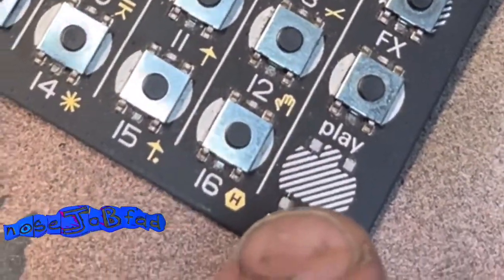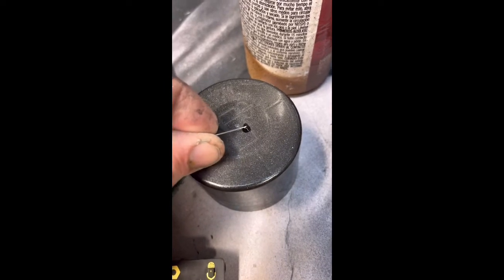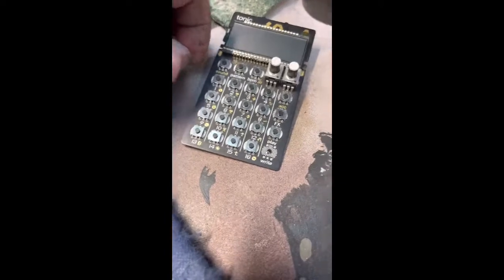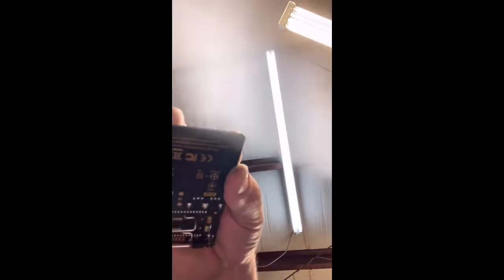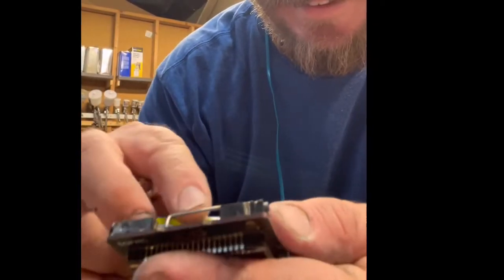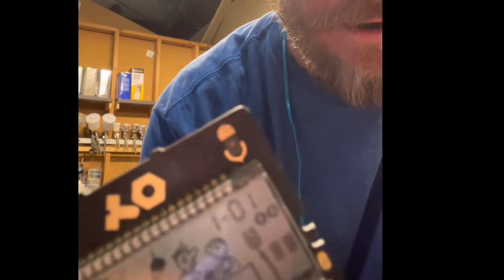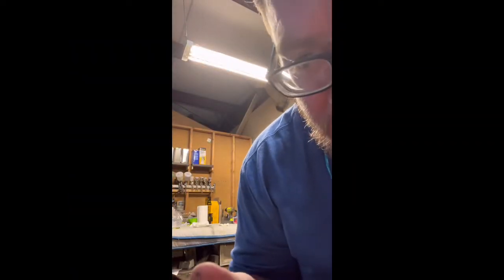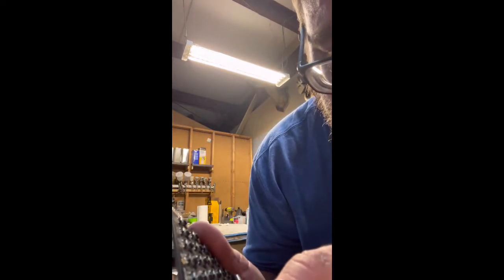I broke (and repaired!) my pocket operator! (SIMPLE!)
How to fix a broken pocket operator!

I dropped my PO-32, and one of the buttons broke off!

Here I show a no-solder fix.  We’ll see how long this repair holds!